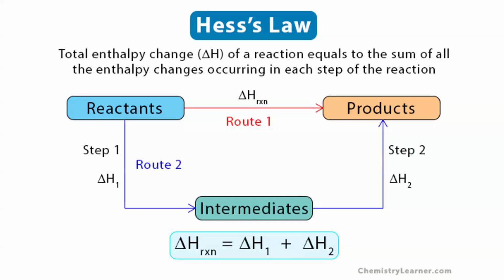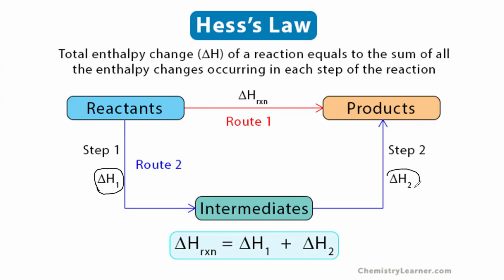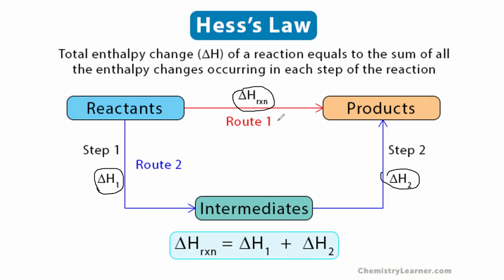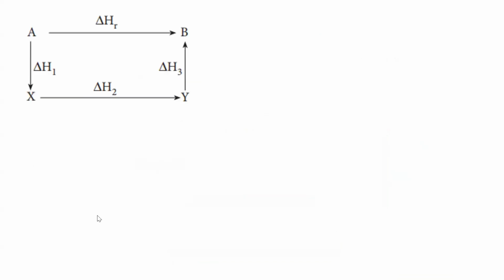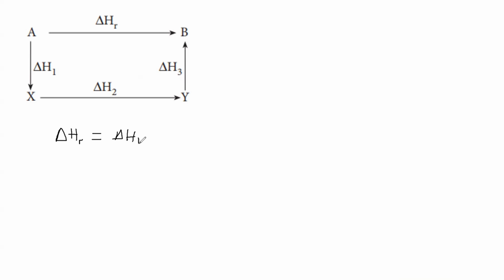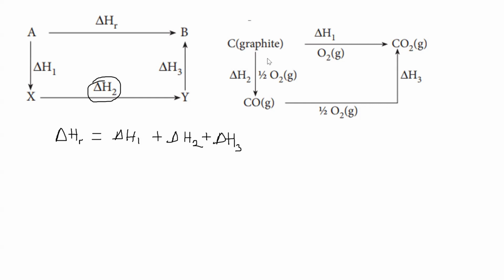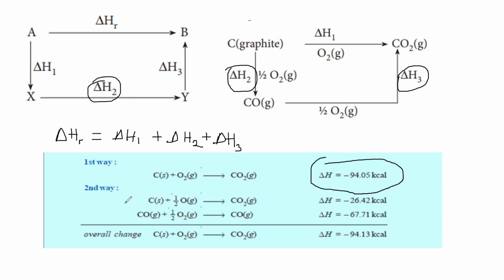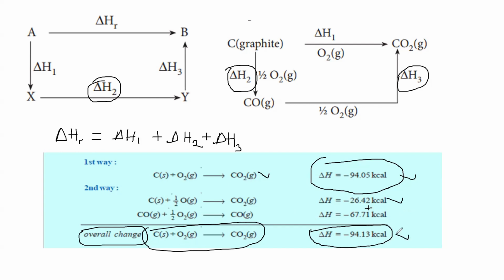Thermochemistry | Hess's Law of Constant Summation